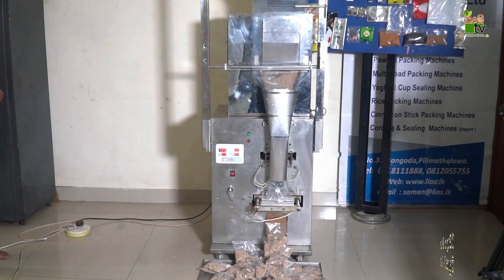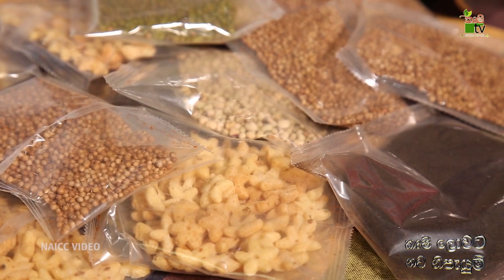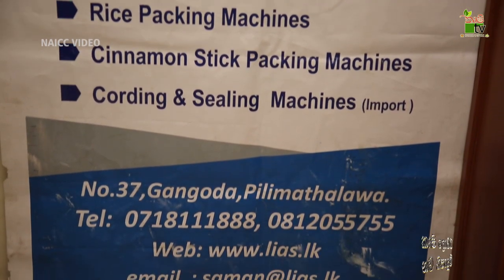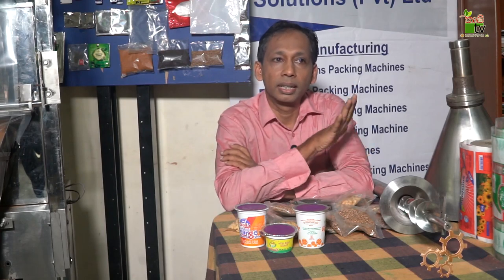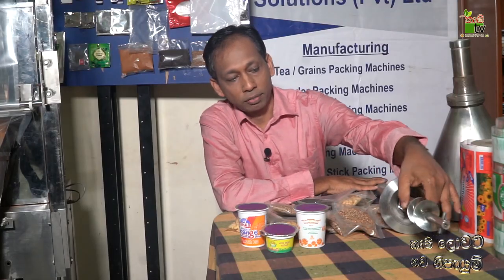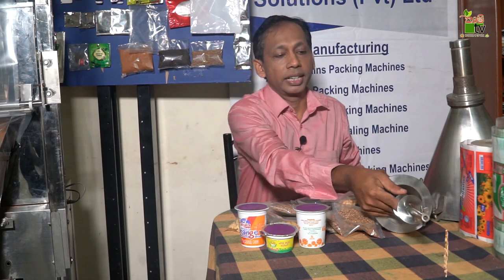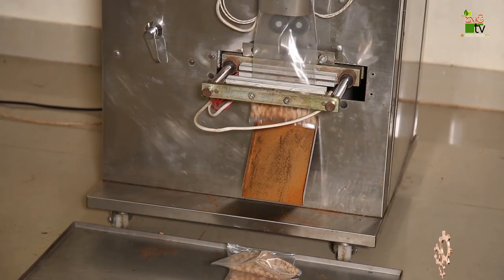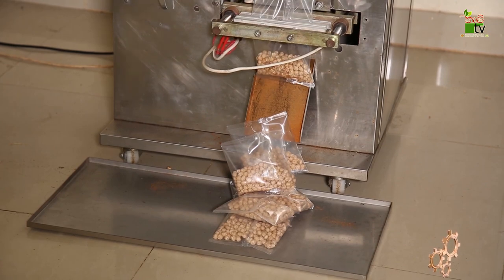කෘෂි ලොවට නව නිපැයුම් | ස්වයන්ක්‍රීය පිරවුම් යන්ත්‍රය | Krushi Tv